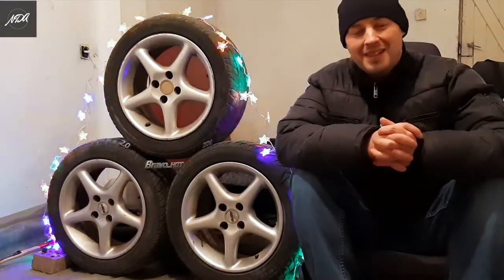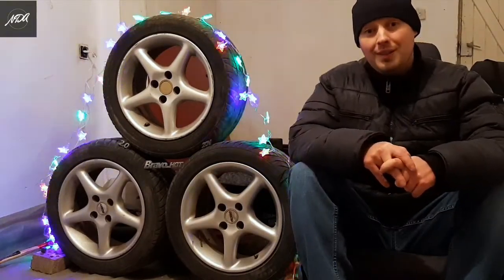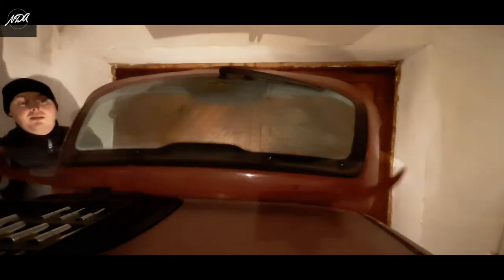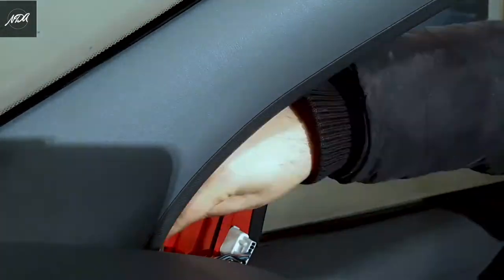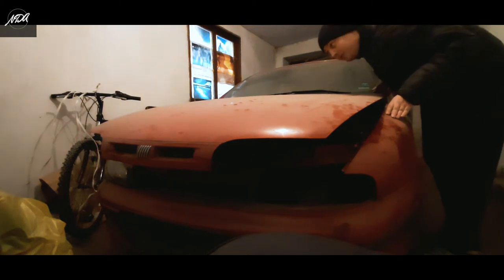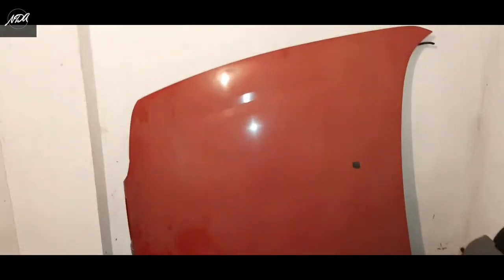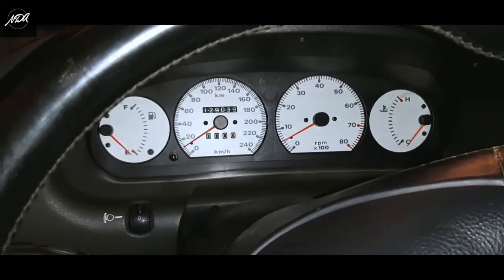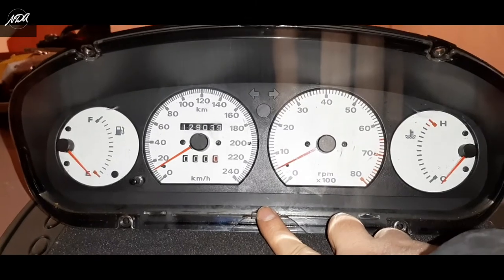Christmas Special | Final Goodbye to my Fiat Bravo HGT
Merry Christmas, everyone! I hope you all are having an amazing Holiday season.
For this special occasion I decided to publish the last episode of the video series, I created about my very first car - Fiat Bravo HGT 2.0 20v

In Episode One I shared more details and brief history about the vehicle and made a little review about its features and performance figures. Check it out:

To see the end of my first car's journey, watch this Christmas Special till the end.

It will be the perfect Christmas present for me.

Songs used in this video:
Deck the halls (Instrumental) by Jingle Punks
We wish you a Merry Christmas (instrumental Jazz) by E's Jammy Jams
O Christmas Tree (instrumental) by Jingle Punks

Hip Hop Christmas by Twin Musicom
used in accordance with Creative Commons 4.0